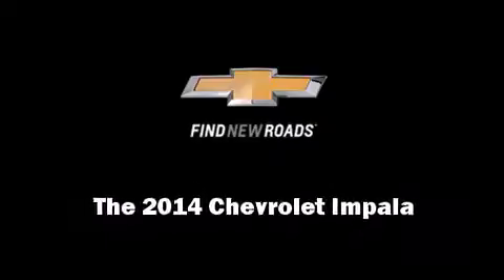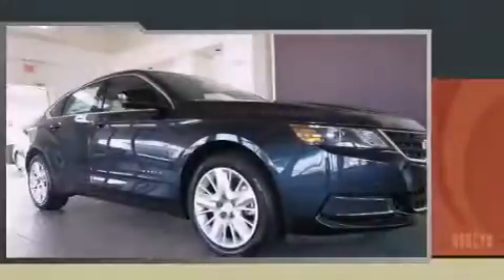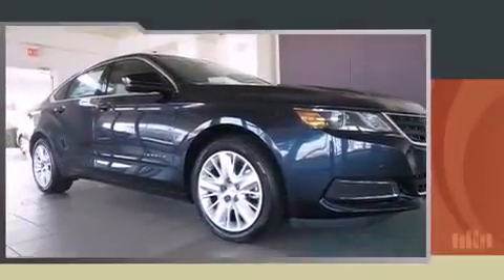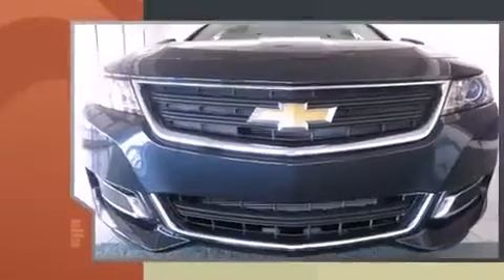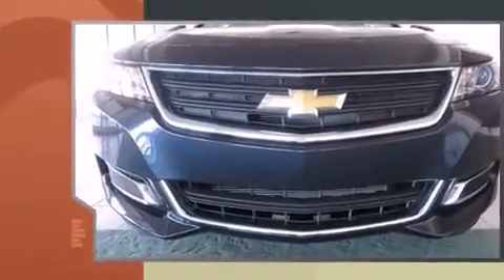2014 Chevrolet Impala LS in Melbourne, FL 32901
Rosner Chevrolet
800 S Harbor City Blvd

Sensibility and practicality define the 2014 Chevrolet Impala. This 4 door, 5 passenger sedan stands out among competitors in its class! Under the hood you'll find a 4 cylinder engine with more than 170 horsepower, and for added security, dynamic Stability Control supplements the drivetrain. Chevrolet infused the interior with top shelf amenities, such as: 1-touch window functionality, a trip computer, air conditioning, fully automatic headlights, power windows, cruise control, and remote keyless entry. Audio features include a CD player with MP3 capability, steering wheel mounted audio controls, and 6 well positioned speakers. Chevrolet ensures the safety and security of its passengers with equipment such as: head curtain airbags, front and rear SIDE impact airbags, traction control, brake assist, a panic alarm, onStar, and 4 wheel disc brakes with ABS. This car was designed with safety in mind, allowing you to drive with even greater assurance. Our experienced sales staff is eager to share its knowledge and enthusiasm with you. They'll work with you to find the right vehicle at a price you can afford. Stop by our dealership or give us a call for more information.